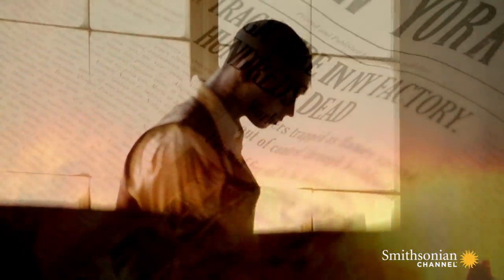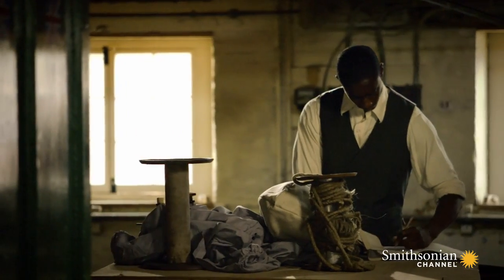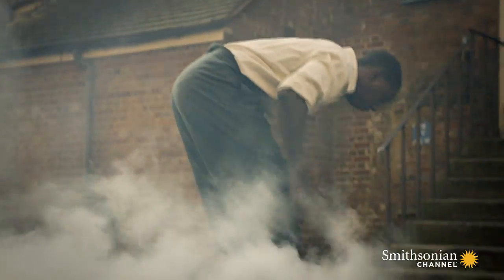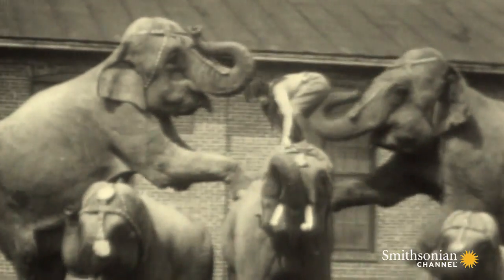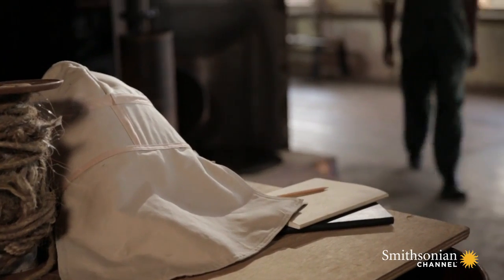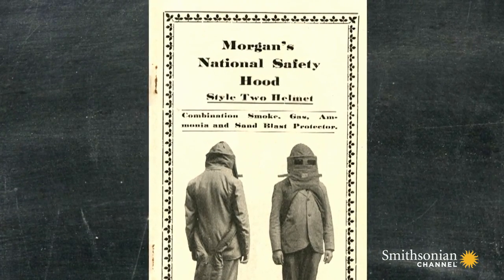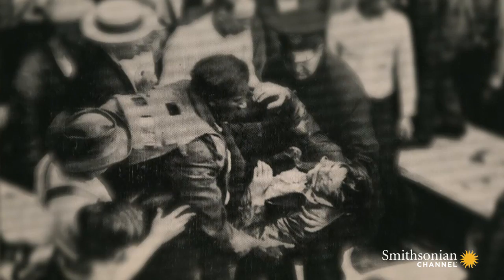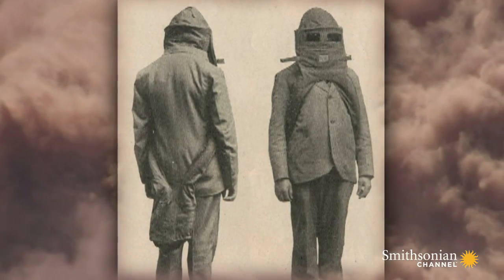This Inventor Risked His Life on His Own Invention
In 1916, 32 men were trapped in a mine near Lake Erie. Garrett Morgan saw an opportunity to prove his fireproof hood worked - and went in to rescue them.